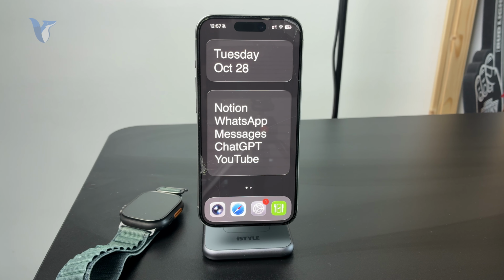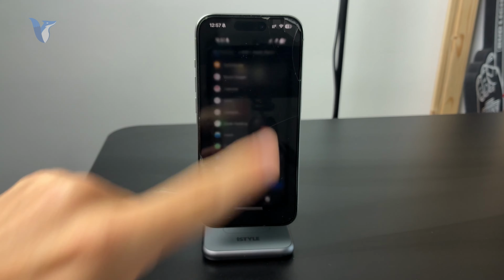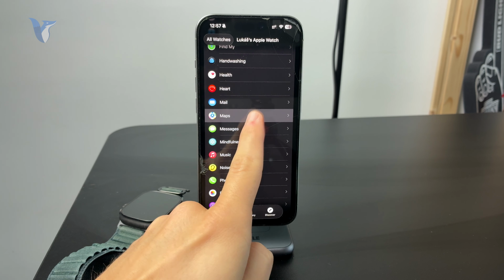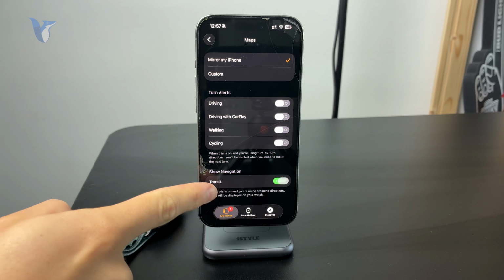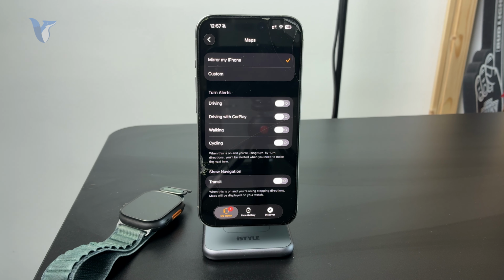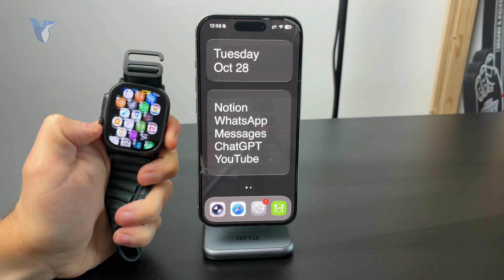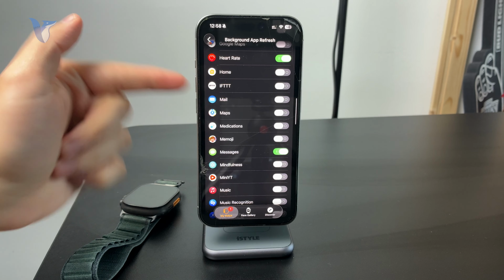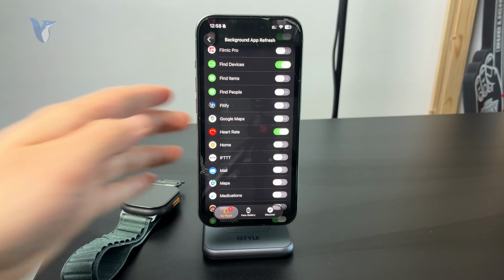How to Turn Off Maps on Apple Watch (tutorial)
Don’t want Maps to keep popping up on your Apple Watch? This quick guide shows you how to turn off Maps directions and notifications so your watch stays distraction-free.